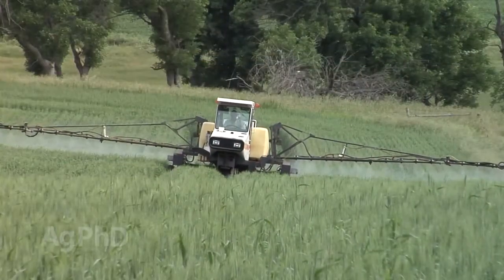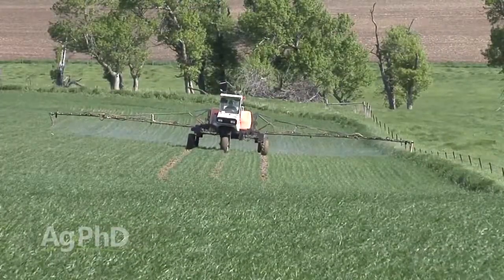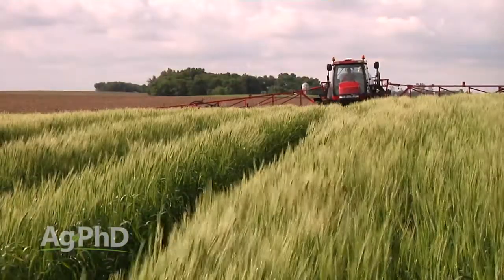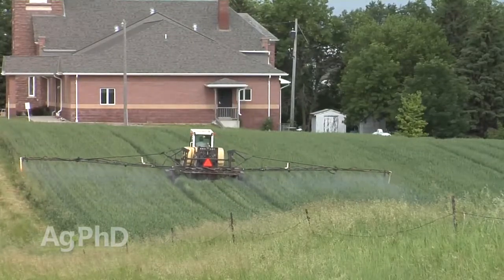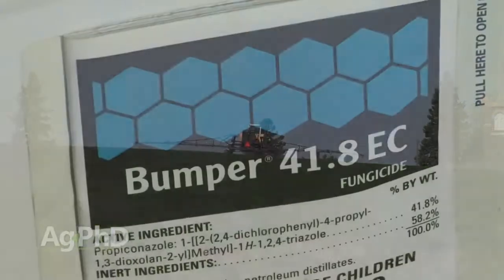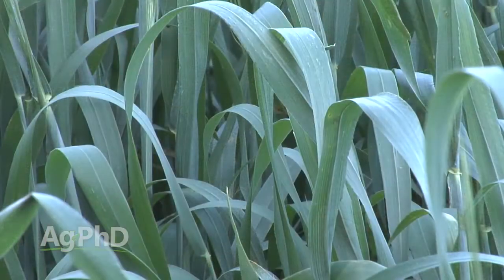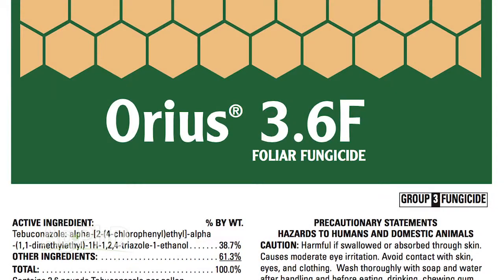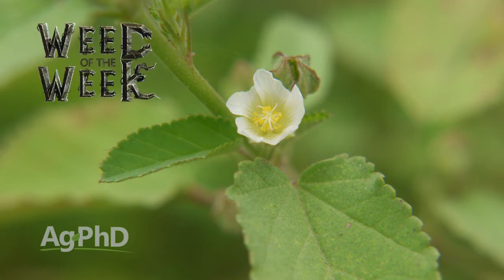Wheat Fungicides #922 (Air Date 12/6/15)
Brian & Darren look at using fungicides to increase quality and yield.